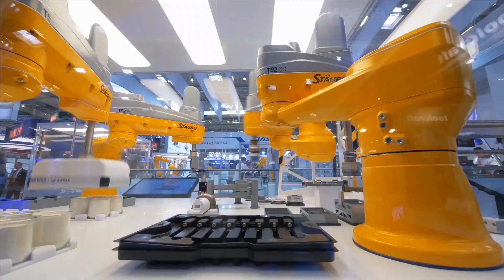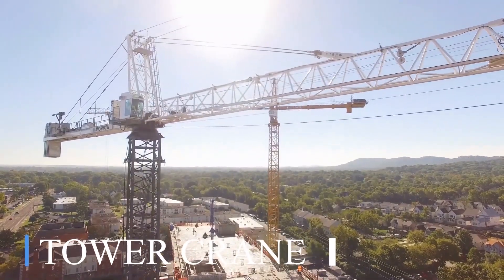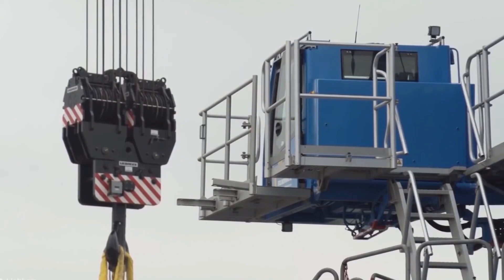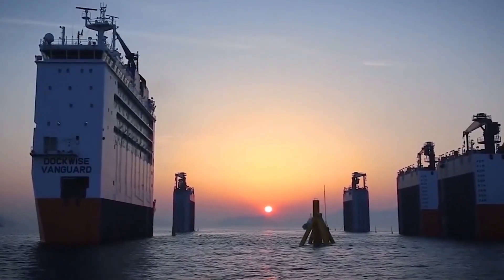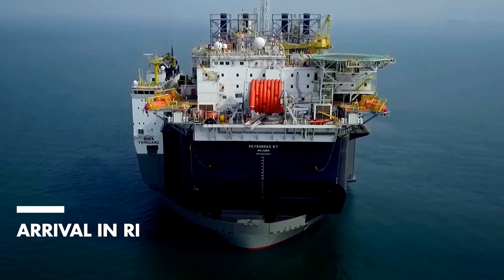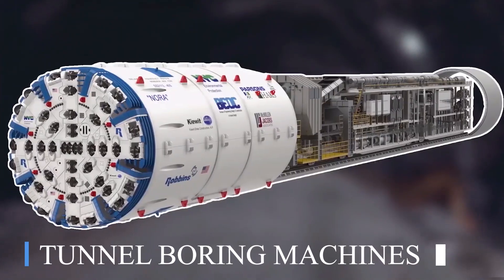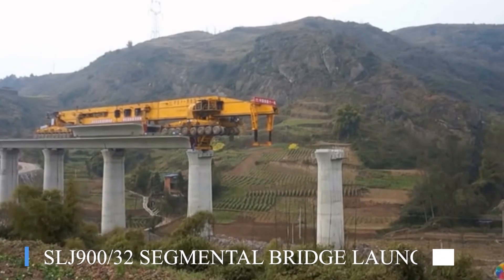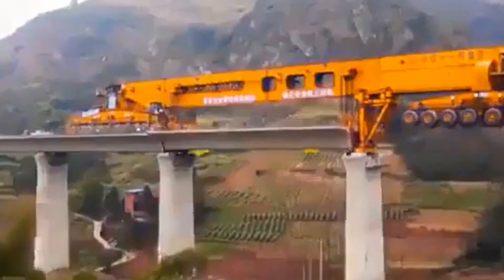UNBELIEVABLE Engineering Machines Building Extreme Mega Projects, World Most Powerful Machines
Engineering is cool! You will like to see the extreme mega structures which are being made. Here are some of the unbelievable engineering machines building extreme mega projects, world most powerful machines. The practical application of such vehicles proves that at which confined place it suits best to use. The load or the lifting ability of the vehicle depends on the construction process. Without any delay let’s get into the video.

5. Tower Crane
4. Boskalis Dockwise Vanguard
3. Bagger 288
2. Tunnel Boring Machines
1. SLJ900/32 Segmental Bridge Launcher

Ultralight and Foldable Drone
Selfie Drone
Magnetic Floating Wireless LED Light
Anti Gravity Water Drops Lamp